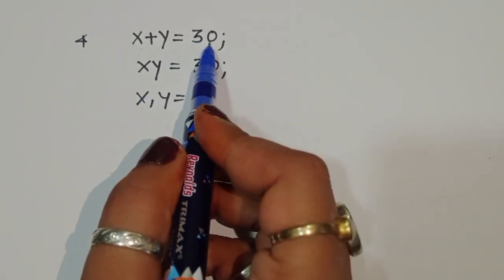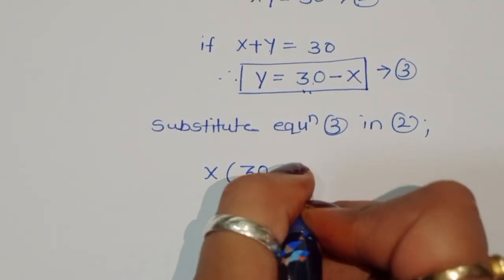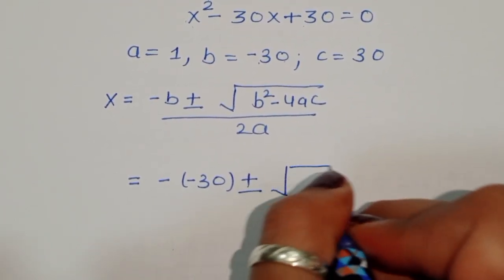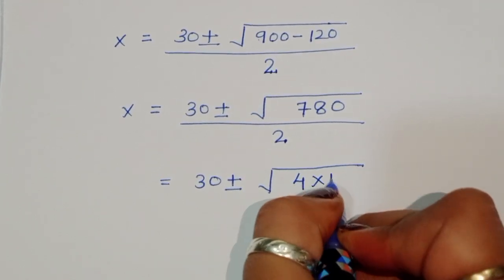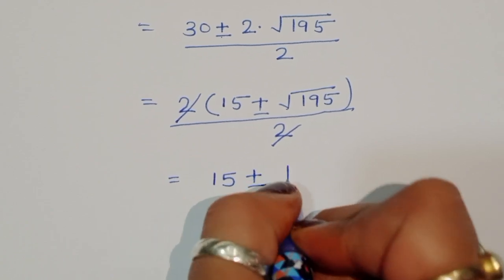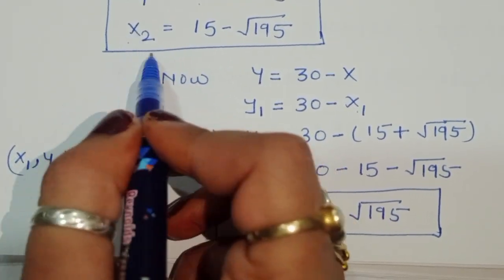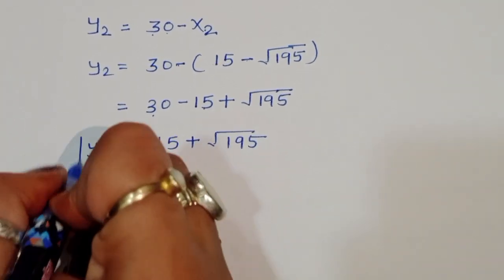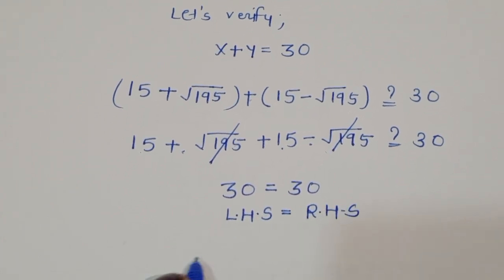A Nice Algebra Problem | Math Olympiad | Solve for X and Y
A Nice Algebra Problem | Math Olympiad | Find x=?
Total Embarrassment for UK. India DeclaresTo Charge Parking Fees for F35. UK Forced to Airlift F-35
Ştirile Euronews România-de la ora 18:00 -25 iunie 2025
Class 8th | Maths | UnderstandingQuadrilaterals in One Shot Last Minute Revision Series
Total analysis I rĎS DTGuLLHSsu wmGŠ(5 Glouog? I Part 12 I JVC TGTmO GsmoUrSOU
LIB6louroi Kolah
Mamta maam
maths olympiad coaching
best productivity apps for students
problem solving algebraic expressions
best online teaching platform for students
international math olympiad questions
math classes for competitive exams
how to solve olympiad questions
Math booster
Master T Maths Class
Super academy
Shah sir
Asad International Academy
syber Math
Lk Logic
Learncomunolizer
math olympiad
thailand
advanced math
matematica
maths tricks
olympiad exam
olympiad math
solve problems
math olympiad
olympiad math
math
maths
algebra
algebra problem
equation
exponential equation
a nice exponential equation
radical equation
a nice radical equation
math tricks
imo
Find the value of x ?
How to solve (x²-3)²=x+3

In this video, we'll show you How to Solve Math Olympiad Question A Nice Algebra Problem (x²-3)²=x+3 in a clear , fast and easy way. Whether you are a student learning basics or a professtional looking to improve your skills, this video is for you. By the end of this video, you'll have a solid understanding of how to solve math olympiad exponential equations and be able to apply these skills to a variety of problems.